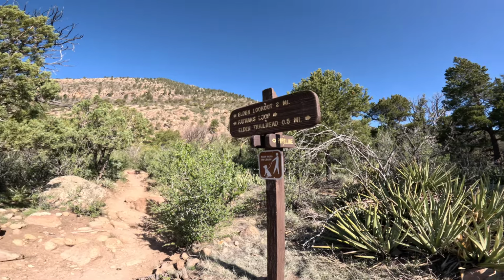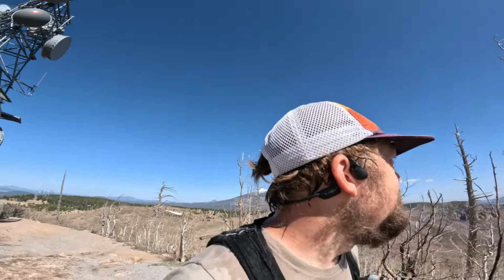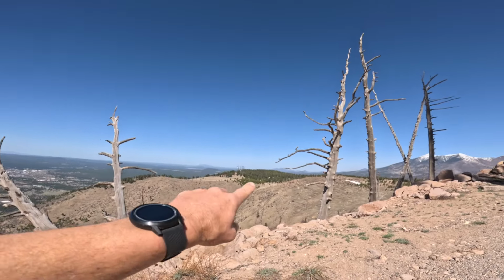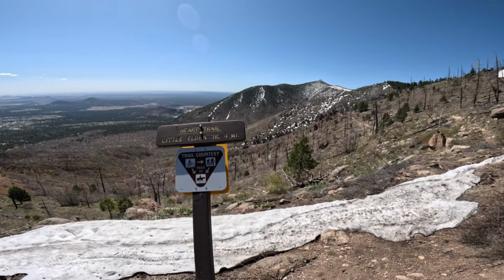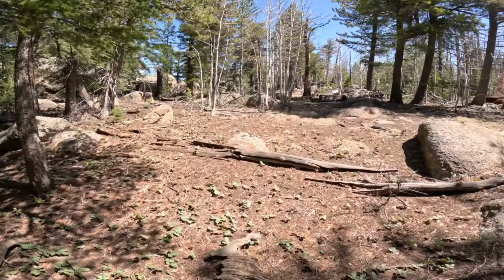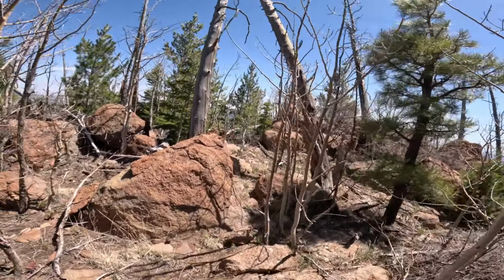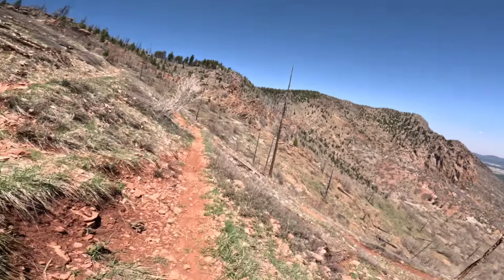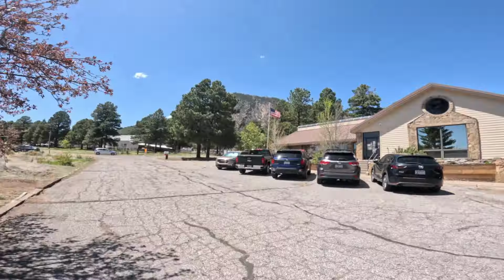Mt. Elden summit and off trail scrambling - Flagstaff, AZ - 5/4/2024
The main purpose of this video is to test the video capture settings on my new camera- I think it turned out better than my previous video at Strawberry Crater.

After summiting Elden proper via the main Summit Trail, I ventured off trail a little bit to tackle Little Elden Mountain as well.  I've always wondered what was up here, and while the views weren't worth the trouble, it still made for a fun adventure!